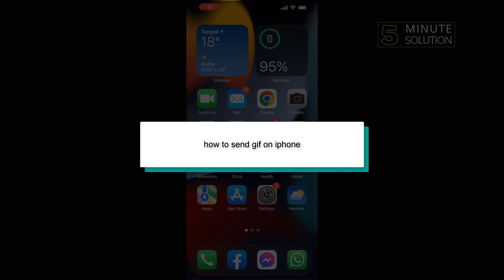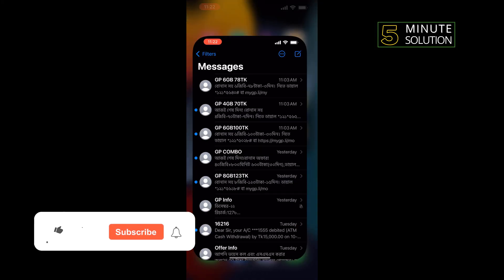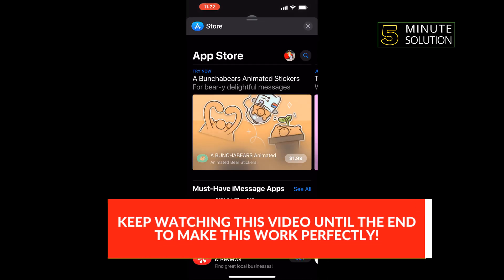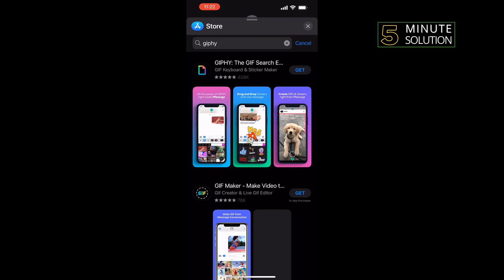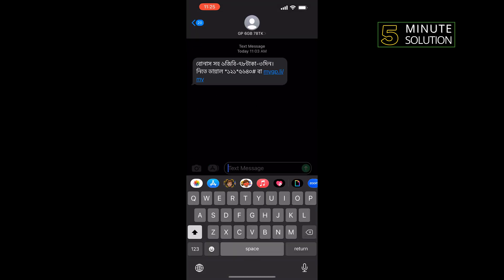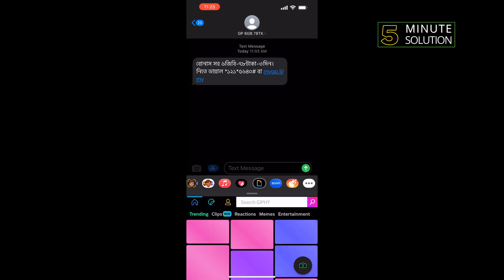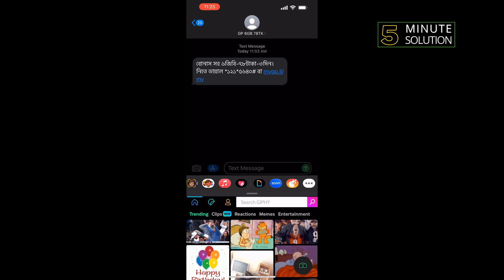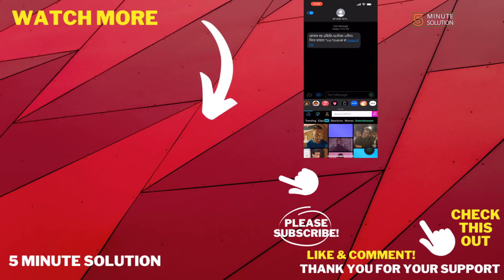how to send gif on iPhone 2024 [ EASY WAYS ]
The easiest way to send GIFs is to use the selections available in the Messages app. You can search for and select GIFS without leaving the app.